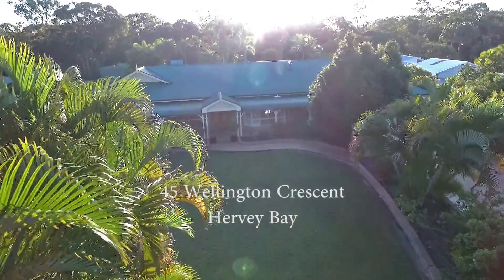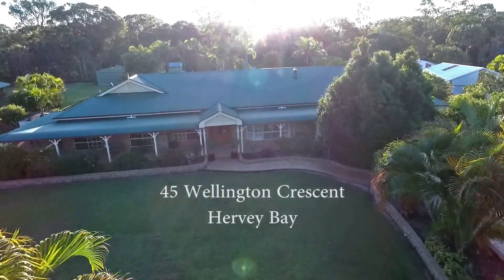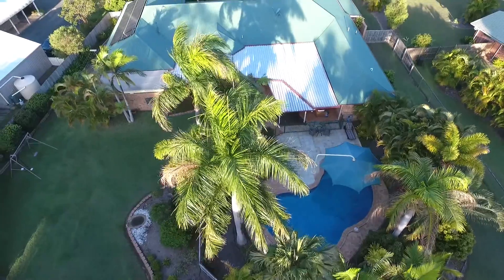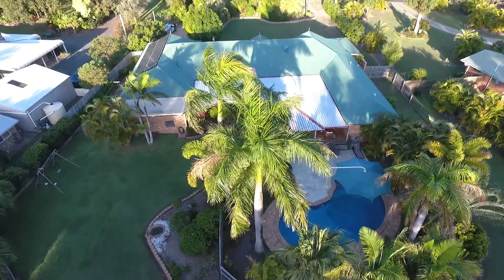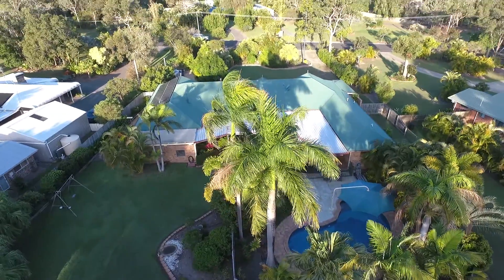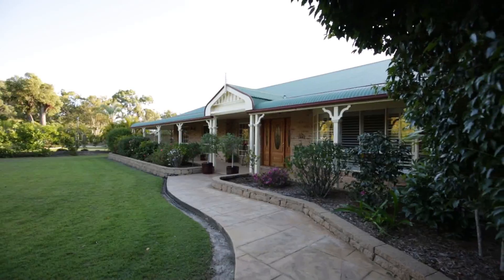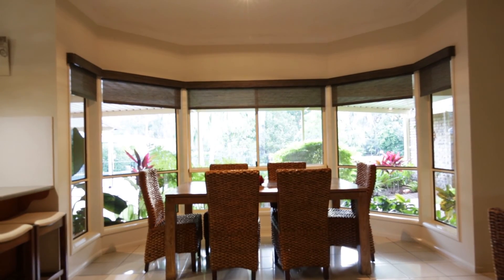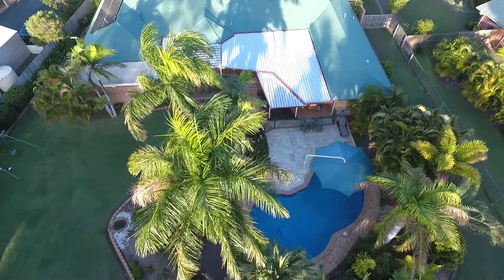45 Wellington Crescent | Hervey Bay Real Estate | Queensland | Sid Boshammer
# 1 Real Estate Agency operating in Residential Property Sales throughout the Hervey Bay Region. Specialist in high end properties from Pt Vernon through Pialba,Scarness,Torquay and Urangan. Commercial properties on industrial estates in Airport Booral area to Dundowran. Scenic houses for sale in River Heads, Toogoom, Craignish, Burrum Heads and Takura.